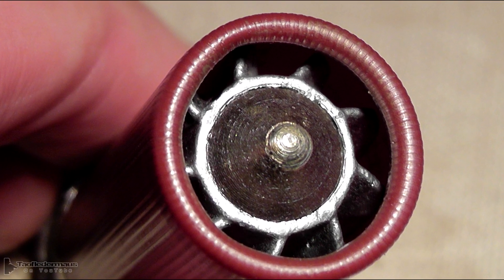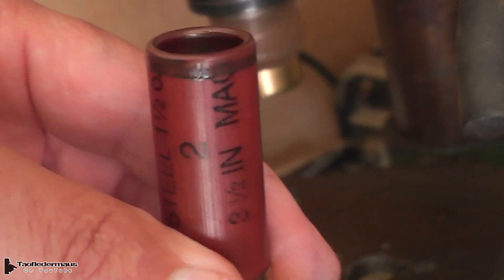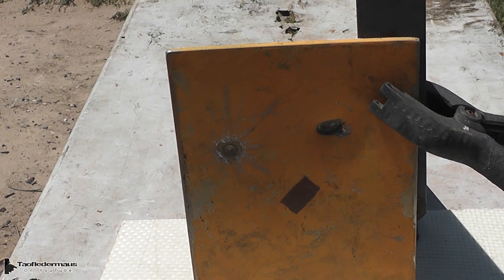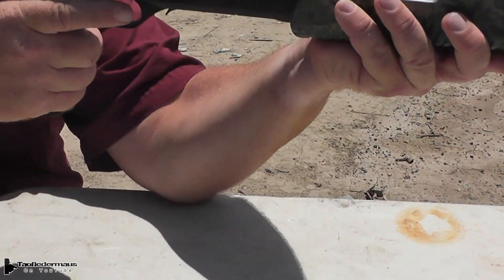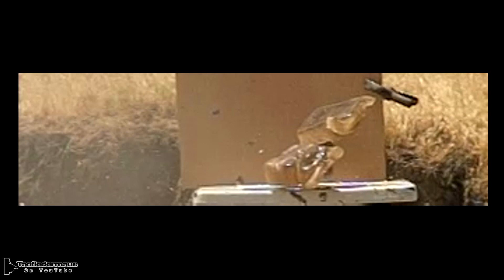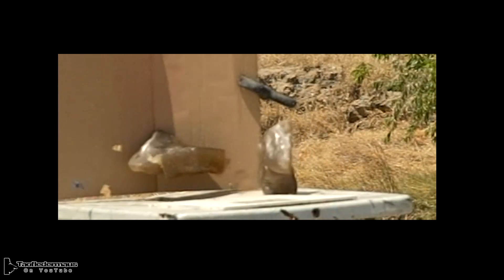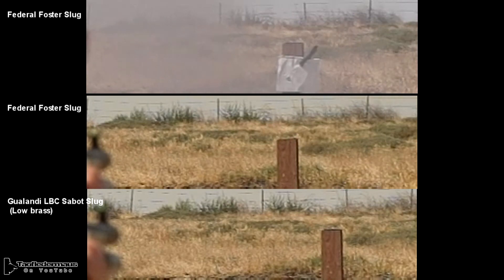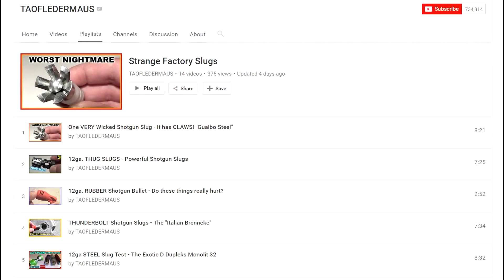World's Sexiest-Looking Shotgun Slug - SKORPION!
Today we look at a 12ga shotgun slug no one has ever heard of before.  This is called "The Skorpion"  and was sent to me from Italy by Emiliano.   This slug has 9 blades that make it look like a jet engine from the front and also had a steel nose on it.

You might have noticed I used a few "Dave Power-isms"  in this video.    Rcsuperpowers is a channel I have enjoyed watching long before I even started making videos.  I felt a little tribute was long overdue.